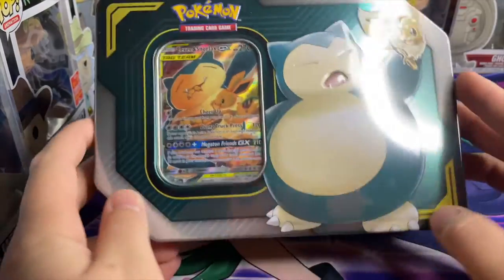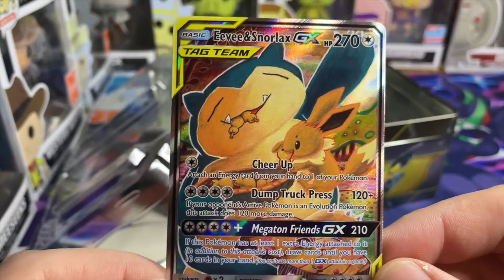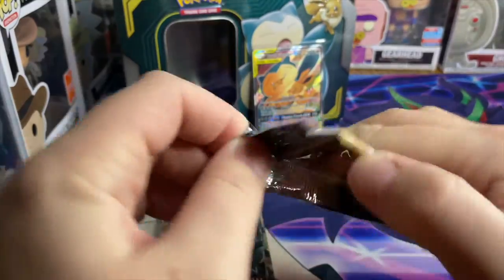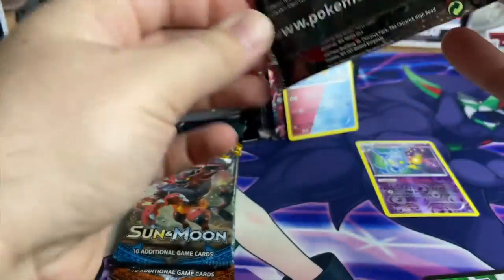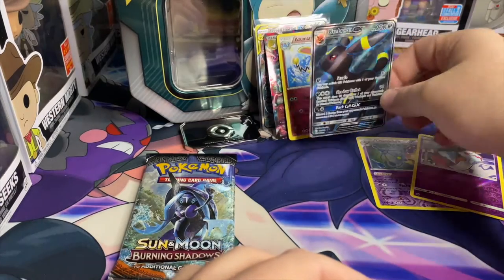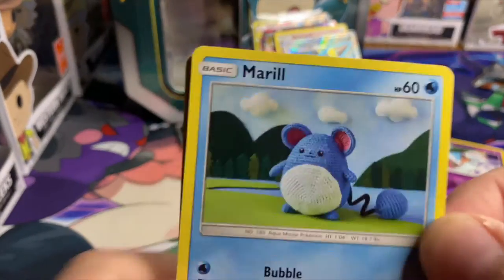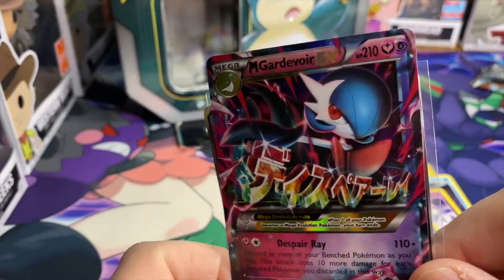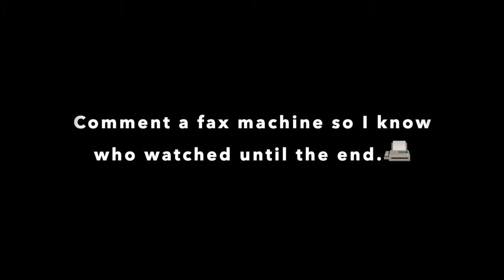INSANE Pokemon Tag Team Tin Opening!?!📠